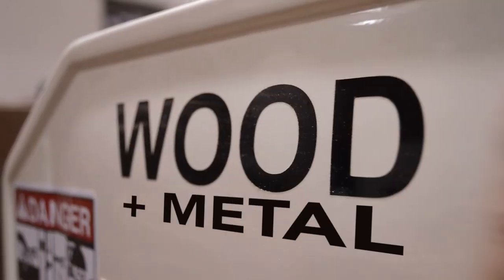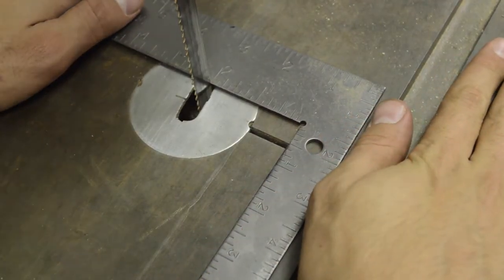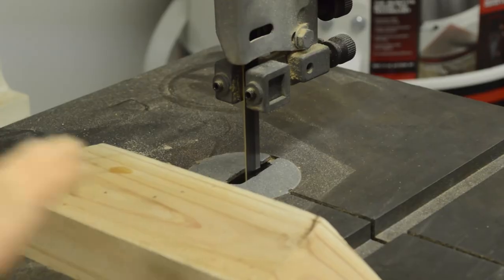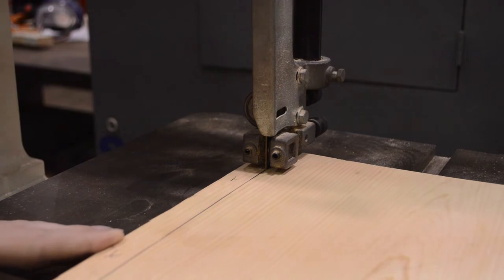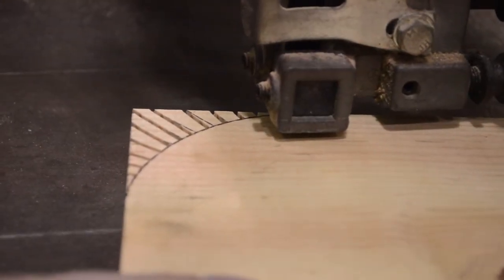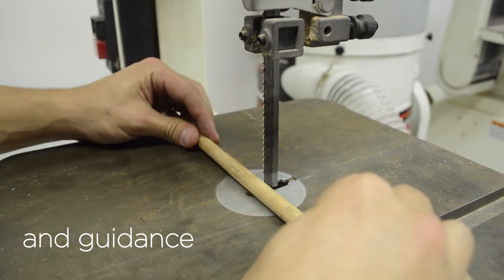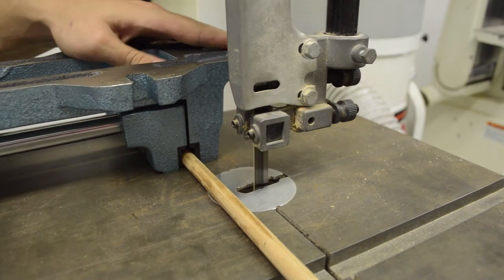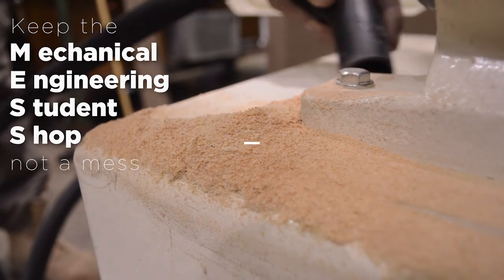The Bandsaw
Training video necessary to achieve the red permit

Music
L'indecis - Souful